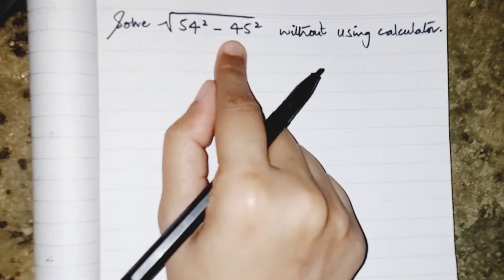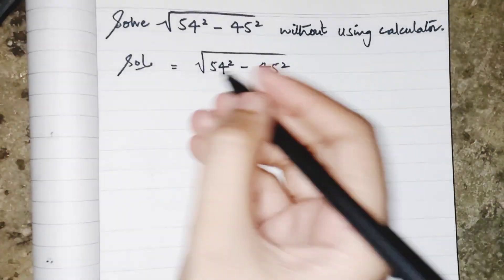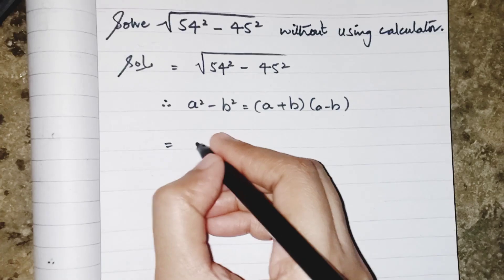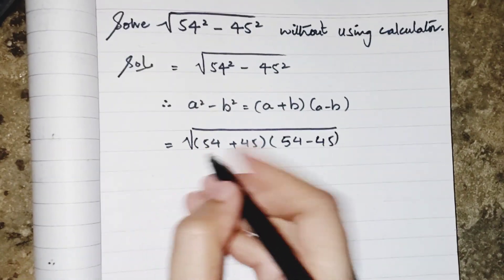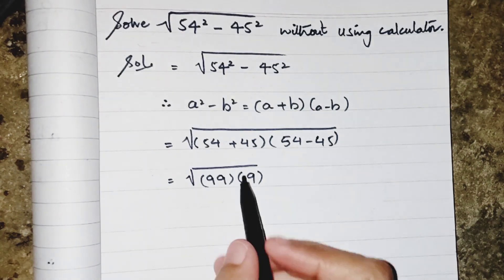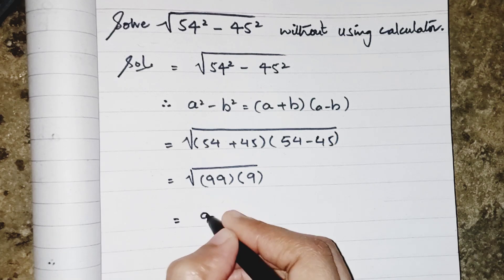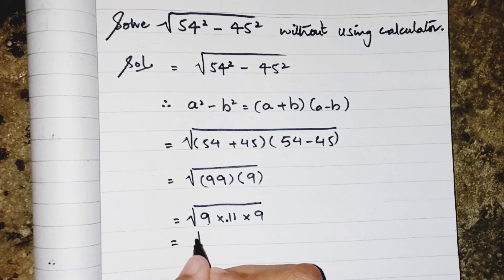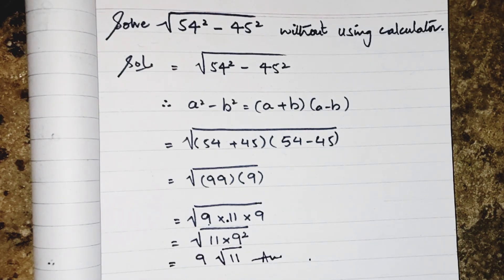Square Root without Calculator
Hi everyone one hope you all are good
in this video we learn how to solve square root without using calculator